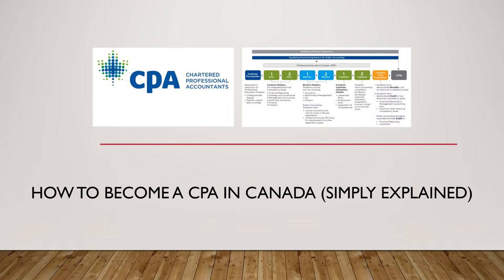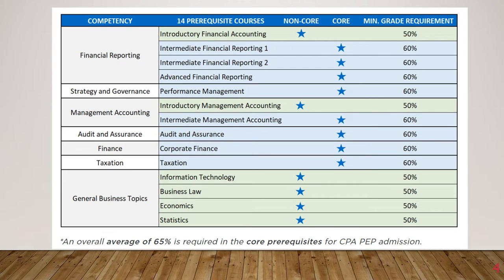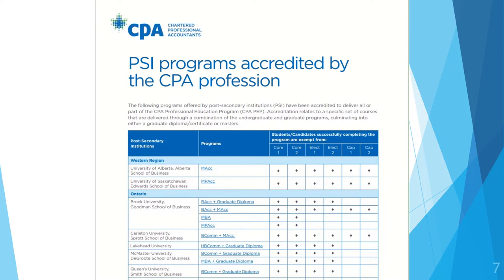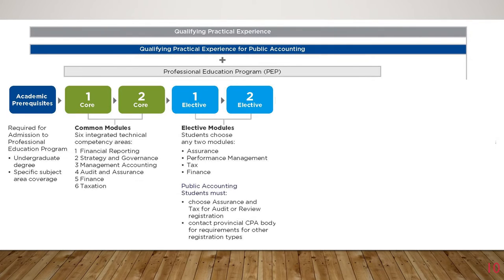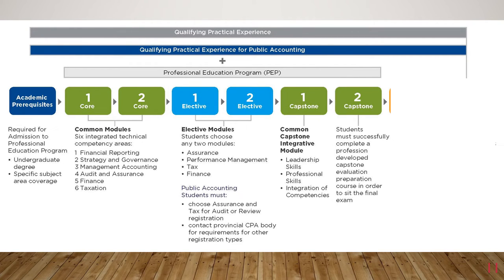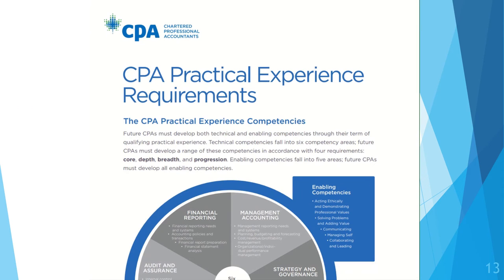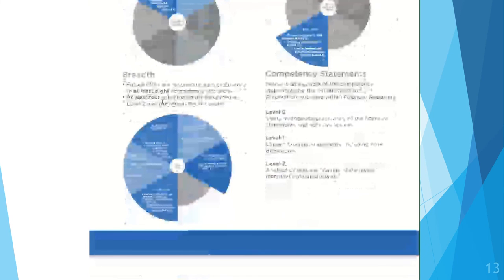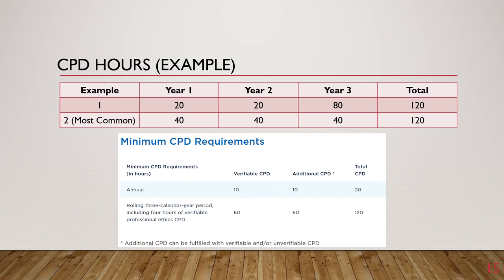How to become a CPA in Canada (Simply Explained with Tips)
This video goes over how to become a CPA in Canada.

Have you ever considered becoming a Chartered Professional Accountant (CPA) in Canada? Do you want to know more about the designation and how to obtain it? Here’s a video that goes over the process of obtaining your CPA.

This video will go over how to get your CPA in Canada and all the steps within the CPA PEP Program. This would involve going through core 1, core 2, capstone 1, and capstone 2, CFE,  along with two of four modules (assurance, tax, finance, performance management). Also will give you tips on which elective to choose.

Topics include:
0:00 - Intro
0:42 - How to get into the PEP program?
1:39 - 14 Prerequisite courses for CPA
2:01 - CPA tool in checking if you have the required courses completed
2:33 - Entry points into the PEP program?
3:31 - CPA Tool in determining entry point into the PEP program
4:05 - What is the PEP program?
4:08 - Core 1 and 2 explained
4:50 - Elective 1 and 2 explained
6:40 - Capstone 1 and 2 explained
7:39 - Common Final Exam (CFE) explained
8:54 - CPA practical experience requirements
10:40 - CPD hours explained
11:57 - CPD hours example
12:26 - Conclusion